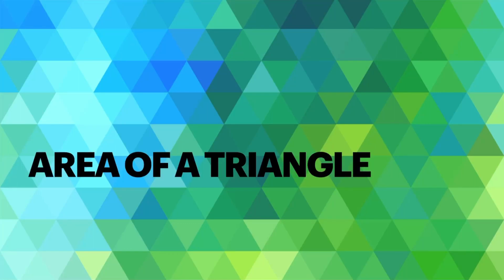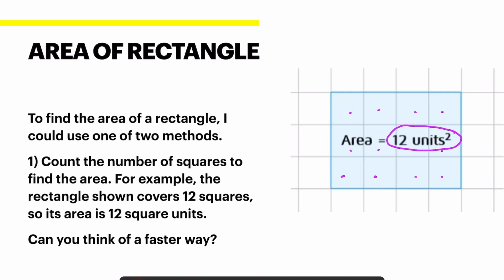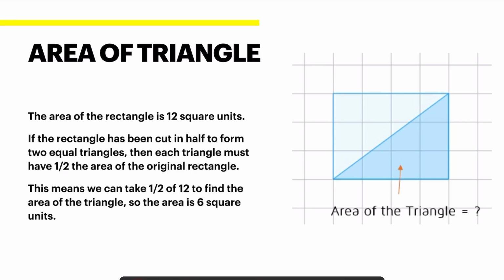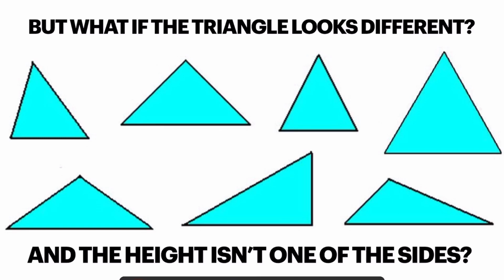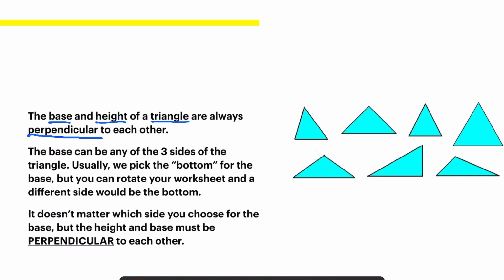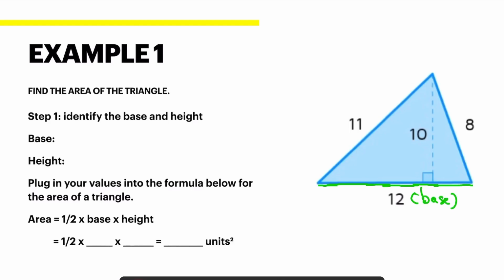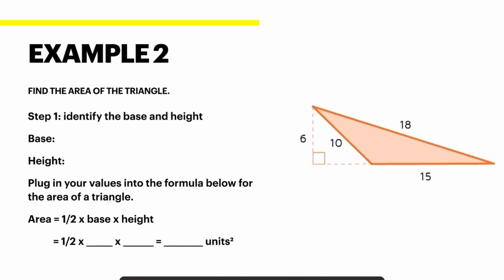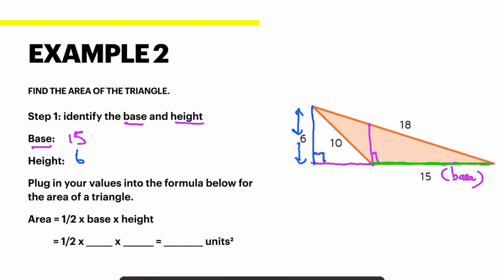Maths P5 Chapter 6 - Area of Triangle